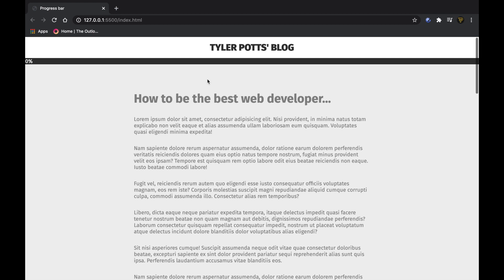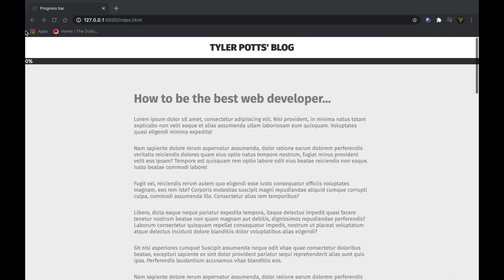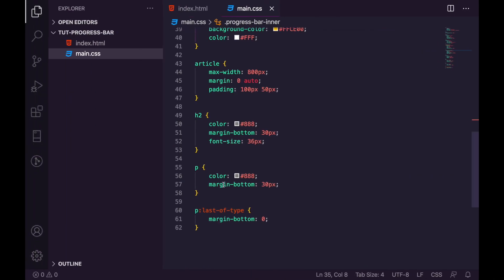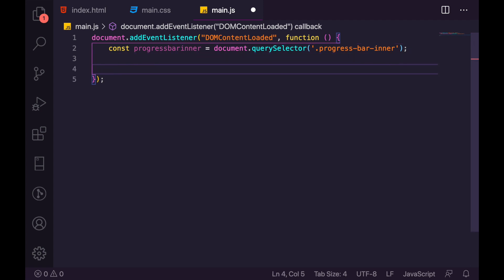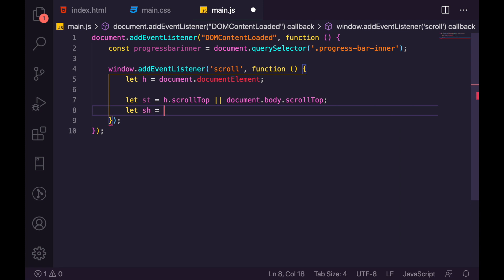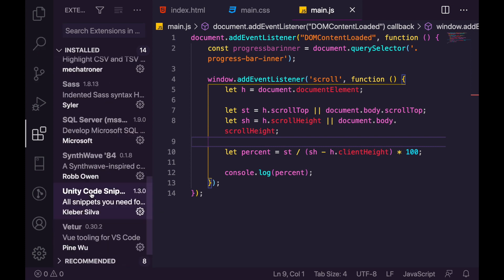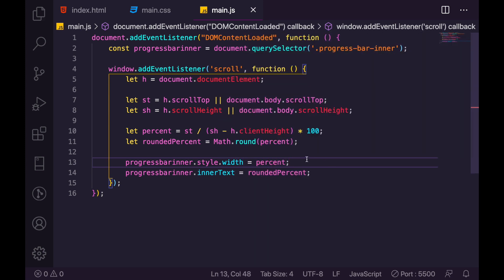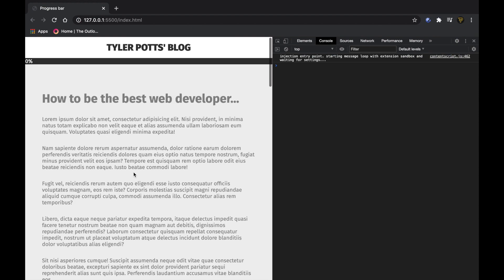EASY Scroll Progress Bar in JavaScript ~ Beginner Tutorial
Learn how to create a scroll progress bar in javascript easily. Today we learn a simple beginner friendly scrolling percentage progress bar with the use of CSS and JavaScript.

// NEW CODING COMMUNITY DISCORD SERVER!

// MY GEAR
Thunderbolt Dock